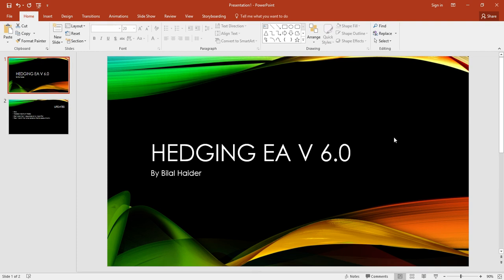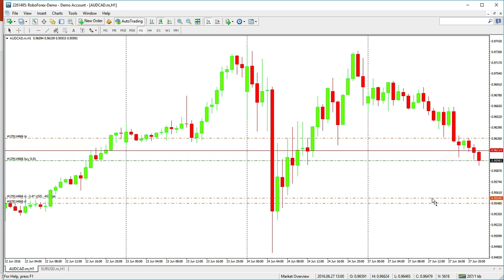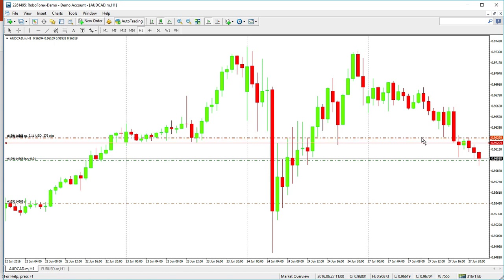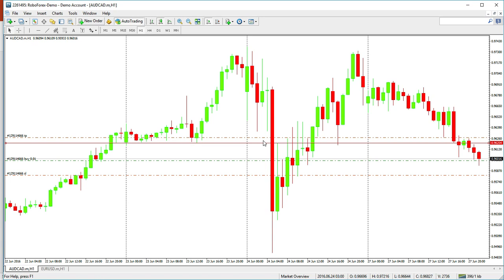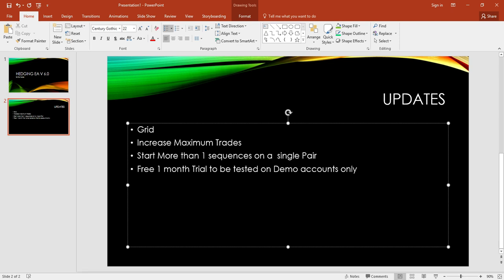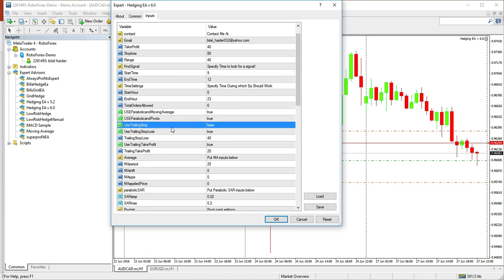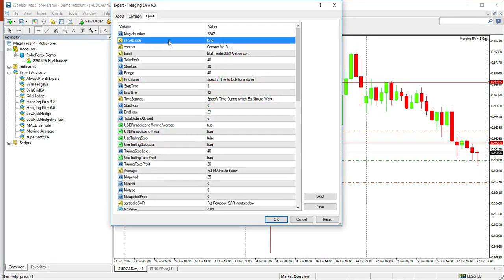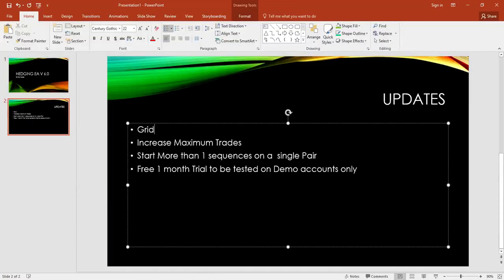Hedging EA v 6.0 - Updates